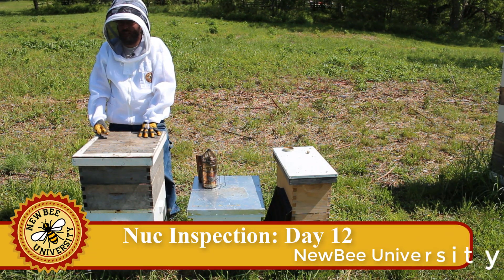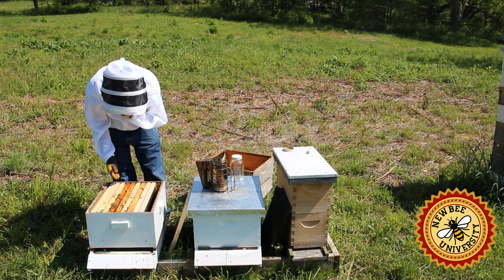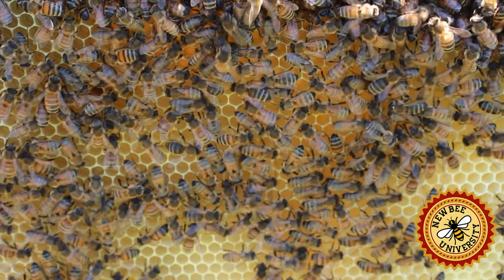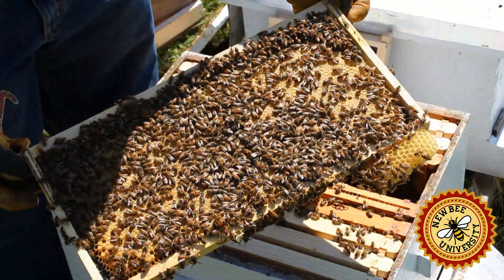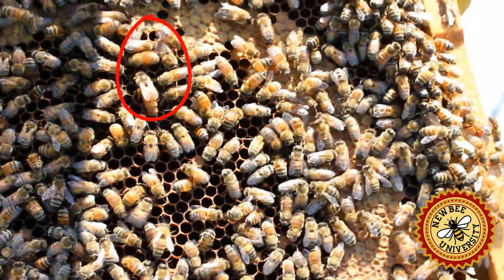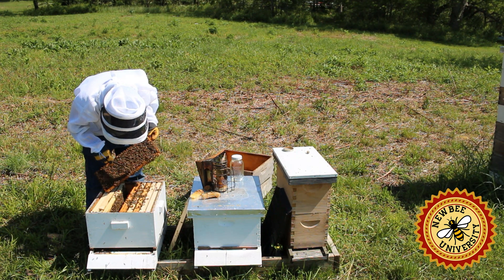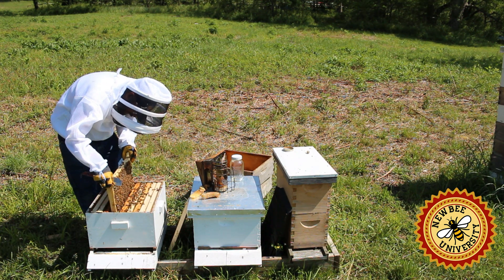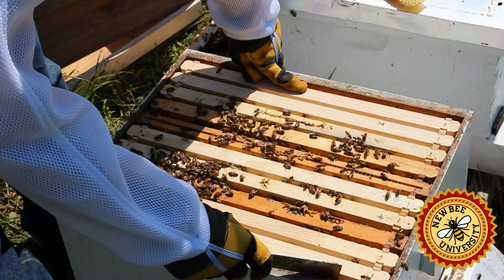Nuc vs Package Bees Comparison: 12 Day Nuc Inspection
See how the newly installed colony has progressed in 23 days. To see what this colony looked like at earlier inspections or how a nuc and package compare at each inspection what the entire series by visiting our Nuc vs Package playlist

Nuc vs Package Debate:
Nuc vs Package bees is a common debate. Watch as a package and nuc (nucleus hive) are inspected side by side over the course of an entire season to compare the buildup of both. See during each inspection which has built more comb, a bigger honey bee population, and produced more honey.

If you are interested in becoming a beekeeper NewBee UNiversity offers a complete course that will move you from hesitation to harvesting honey.

My bee jacket is a super comfortable 3D ComfortPro jacket which I developed after being disappointed with many different jackets over the years. It is the coolest and most comfortable beekeeping jacket available. If you are in an area where it gets hot, consider investing in this jacket:

Matthew Doucette
NewBee University